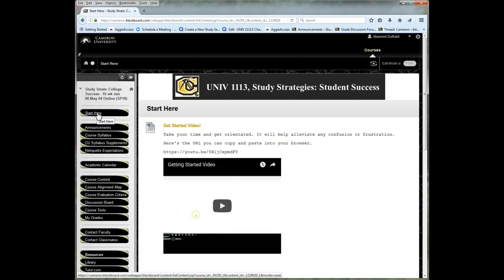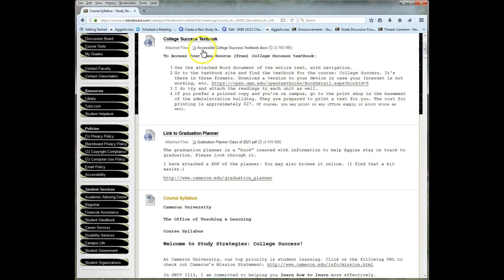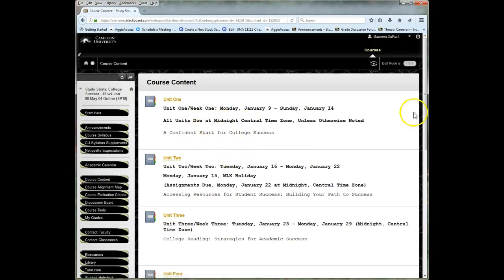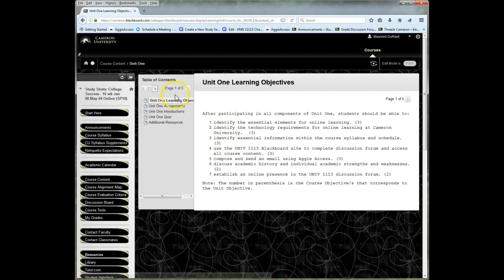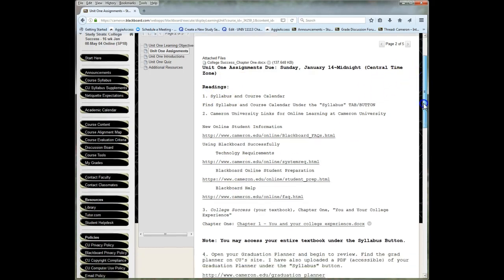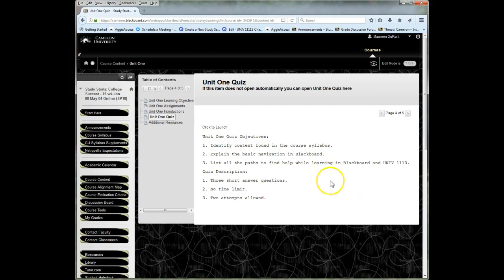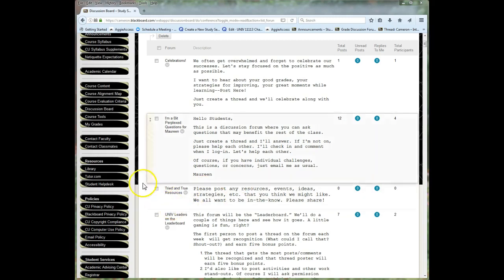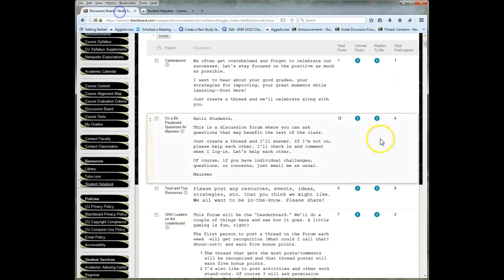Intro to UNIV 1113